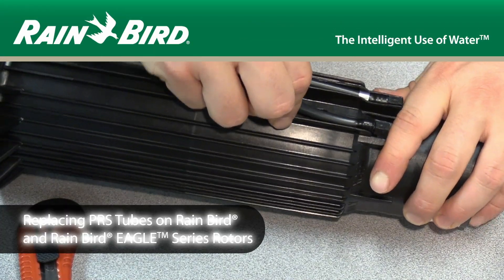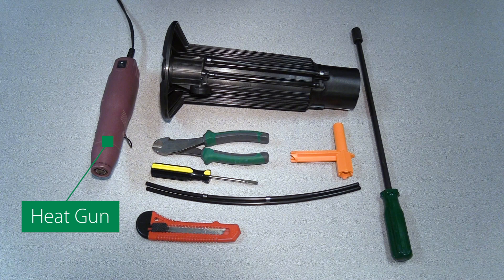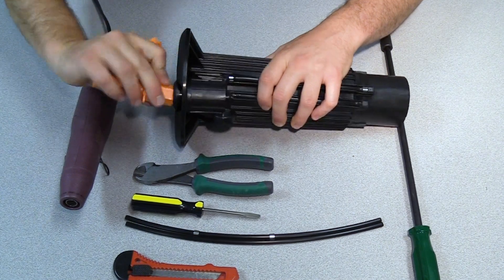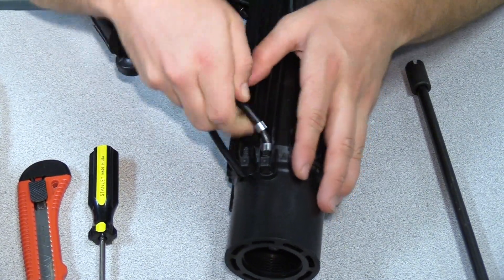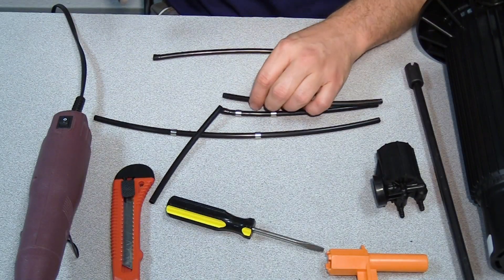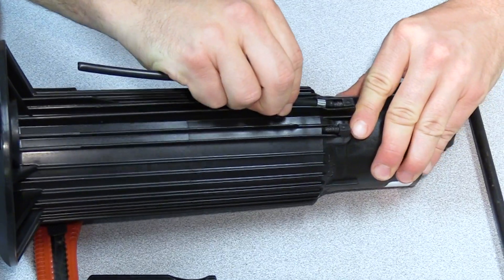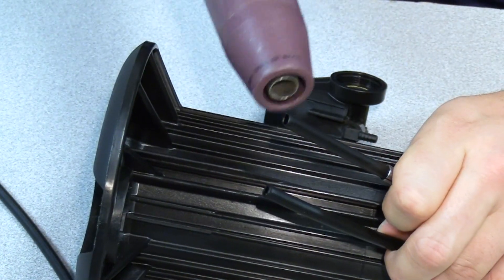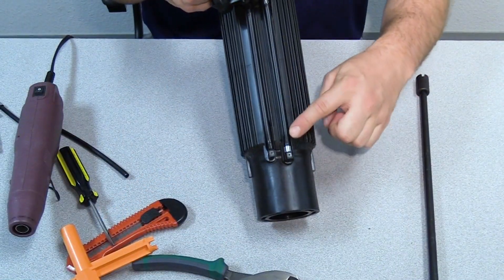How to replace PRS tubes on Rain Bird Golf Rotors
Step by step instruction on how to replace the PRS tubes on Rain Bird Golf Rotors and Rain Bird EAGLE Series Golf Rotor Sprinklers.